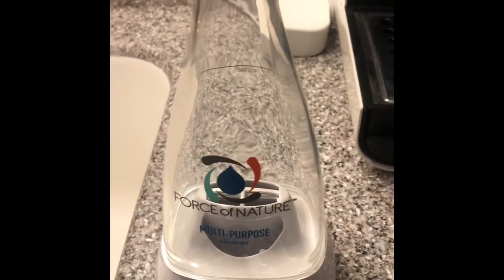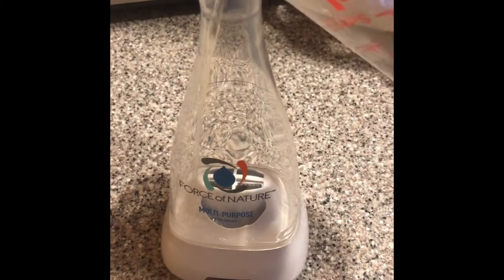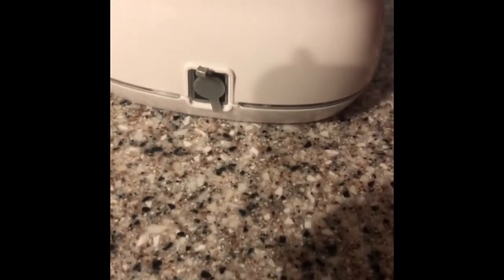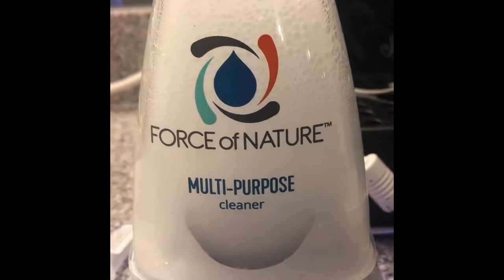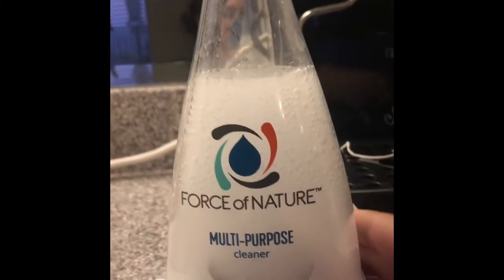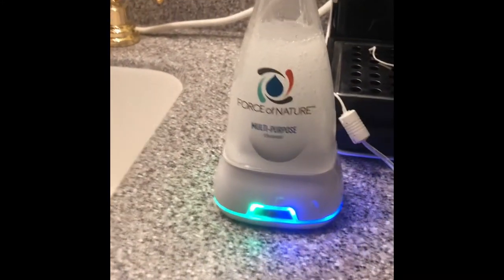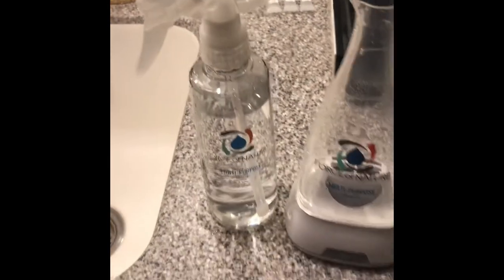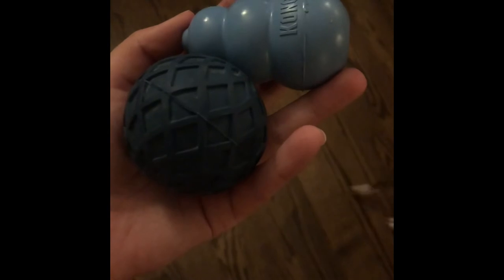Making Force of Nature MCAS Friendly Cleaner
See how the Force of Nature electrolyzer works. This product has allowed me to help clean the house and be around when others are cleaning! Excellent product overall. I don’t sell it, just a satisfied customer!